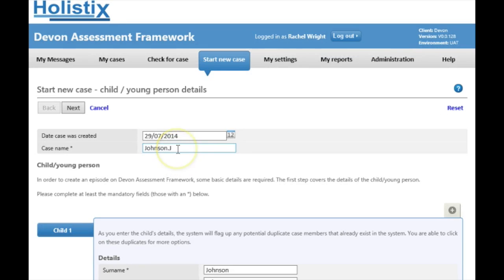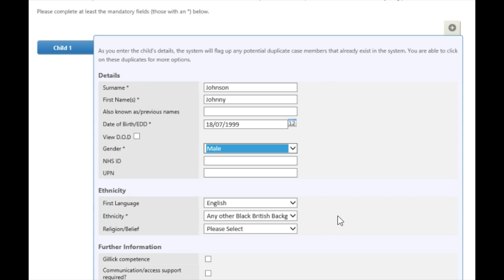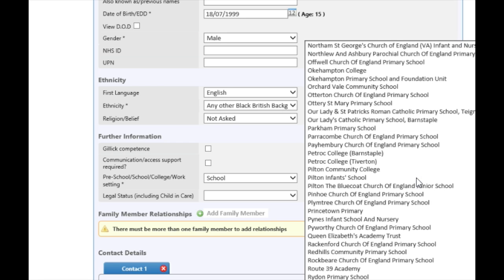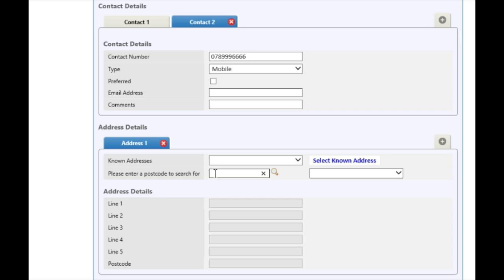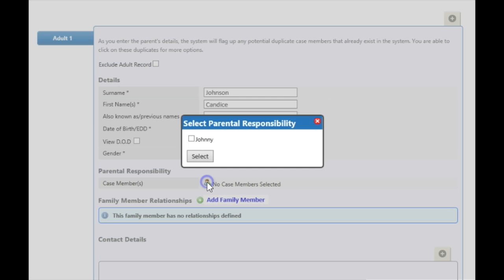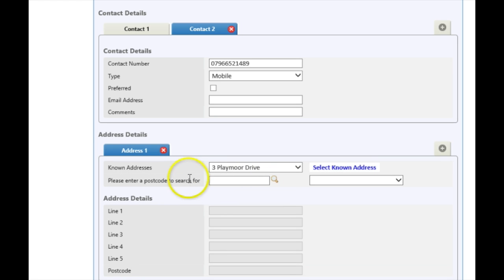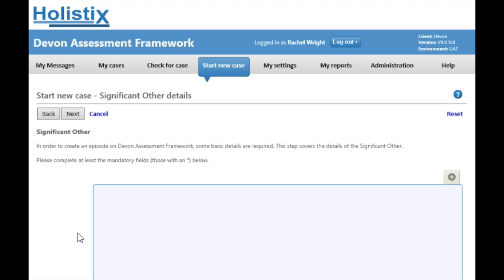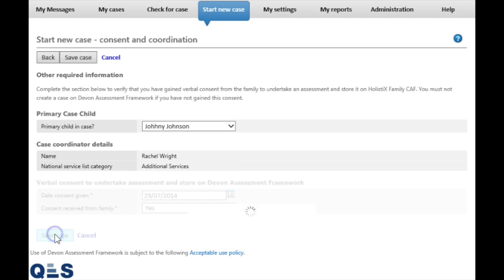3 - Adding family members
This video is explains how to add family members and set relationships.